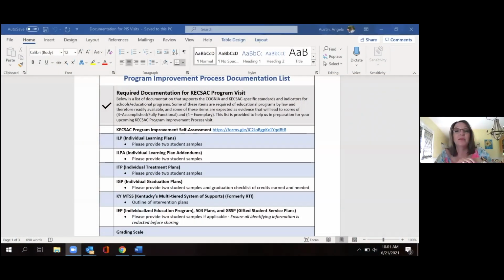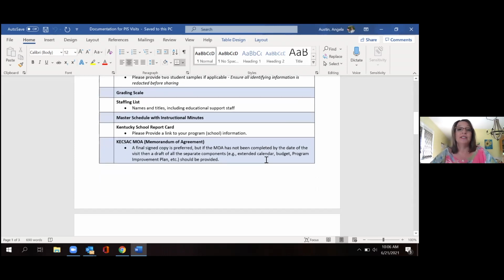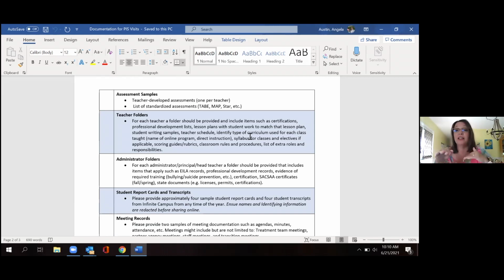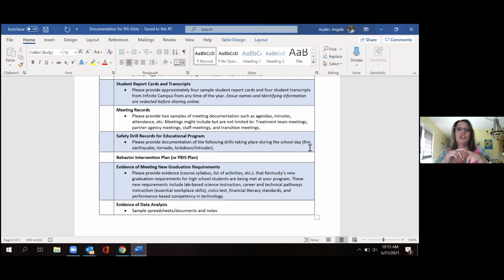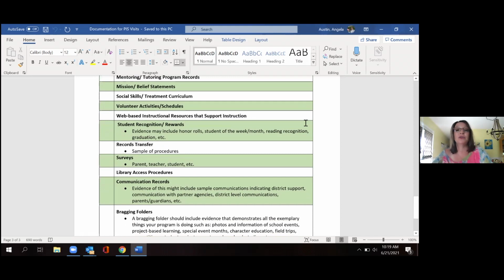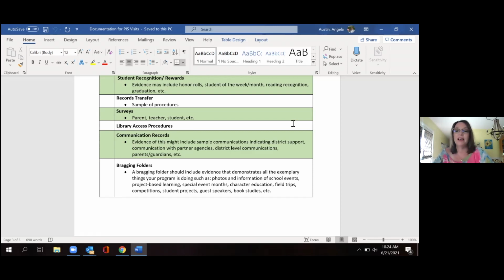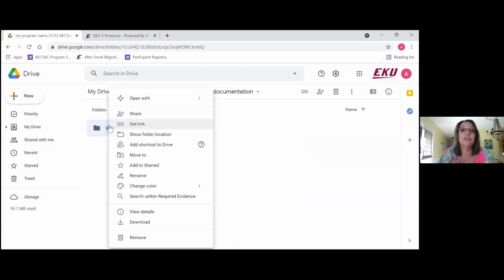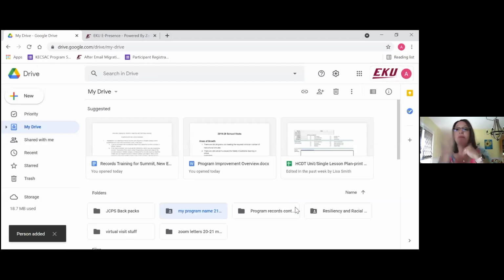PIS Documentation Training 2021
KECSAC Program Improvement Specialist Angela Austin takes you through new changes to the Program Improvement Process for 2021, specifically how documentation organization will be handled. Watch this training video to go over what the specialists are looking for with new streamlined guidelines for presenting documentation during your annual KECSAC Program Improvement visit.